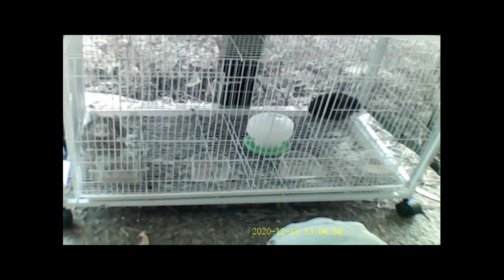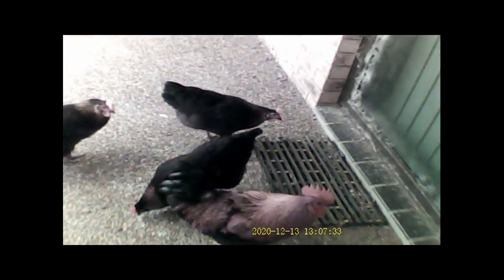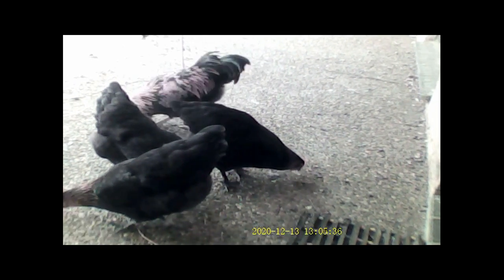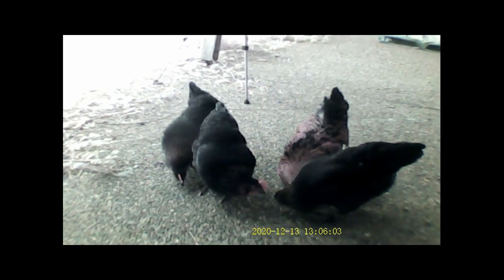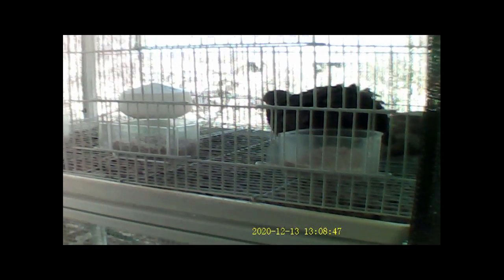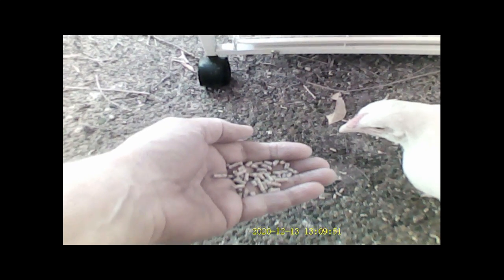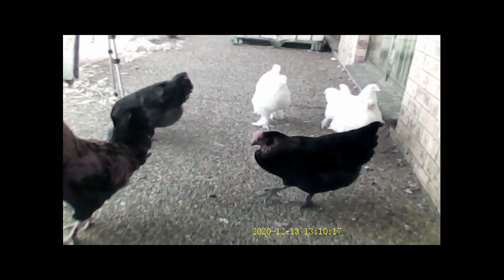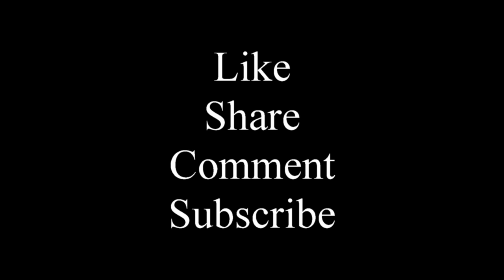SHEDWARS21: Comfortable quail and friendly chooks